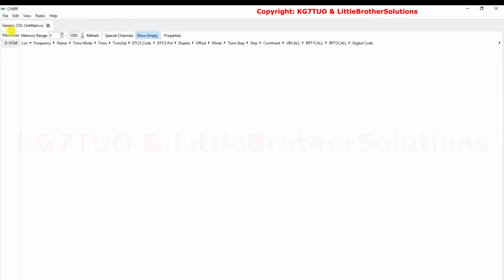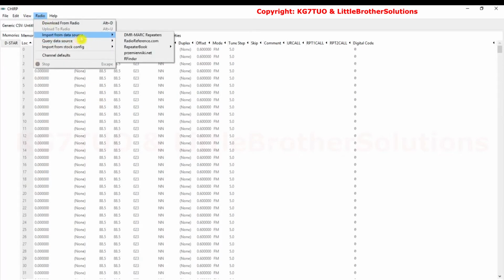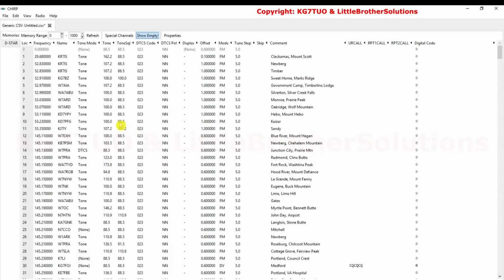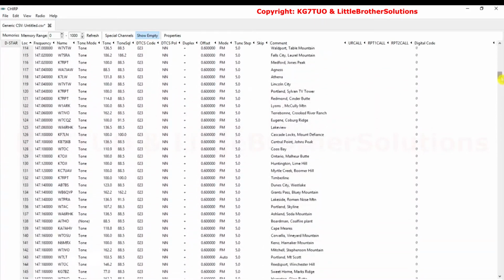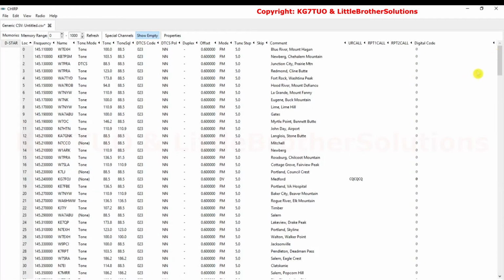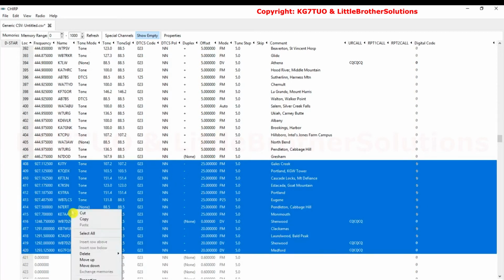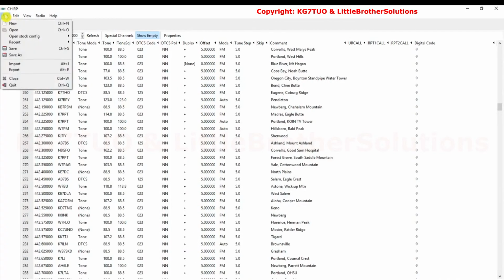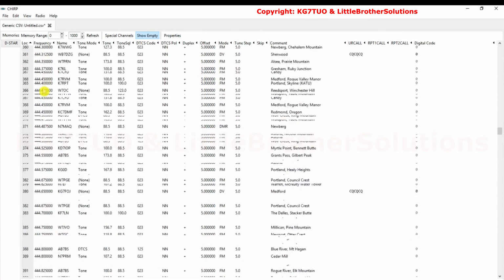Import Repeaterbook into CHIRP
How to import data into CHIRP from Repeater Book